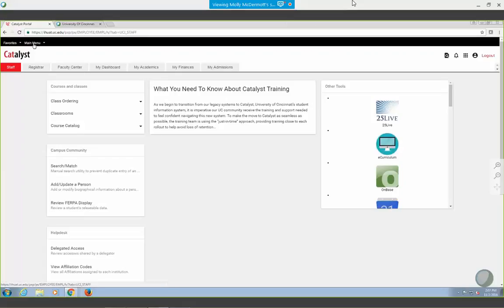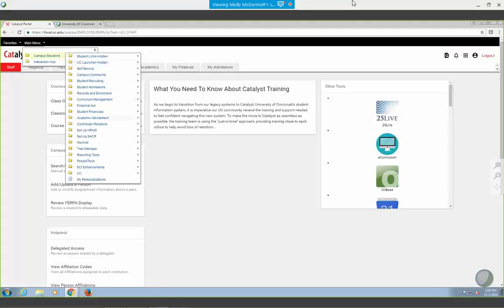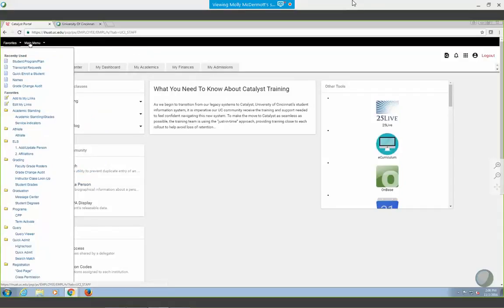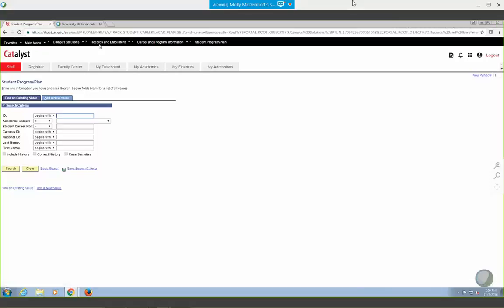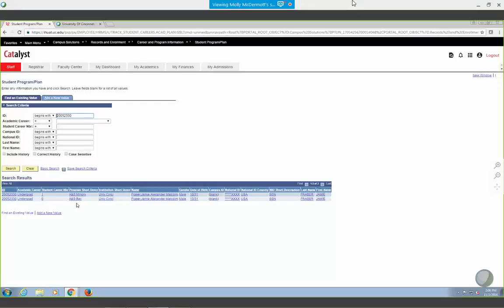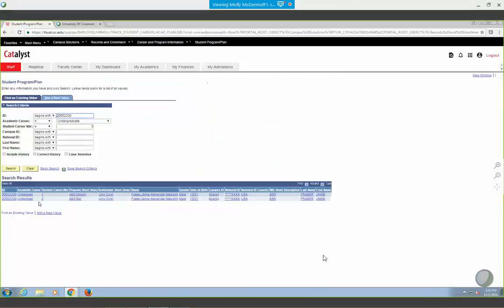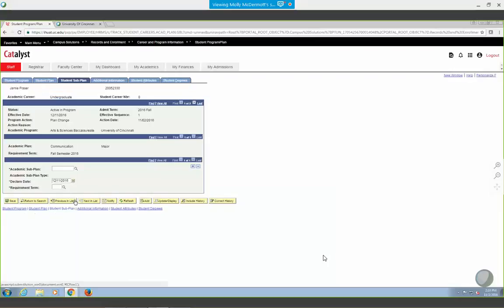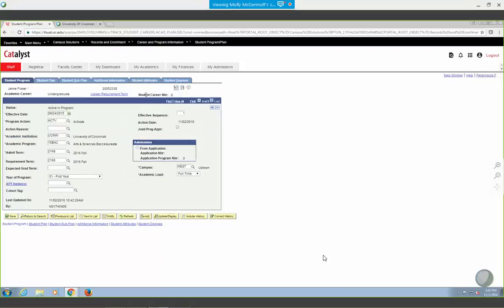Catalyst WebEx Series: Career, Program, Plan Stacks